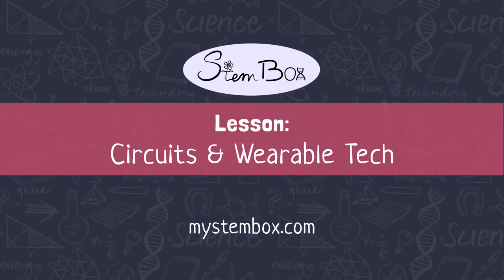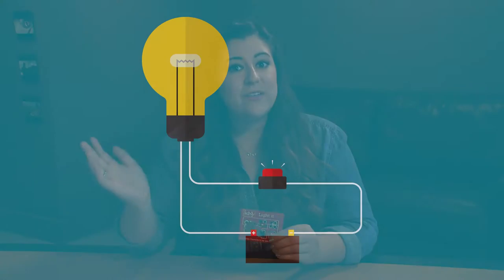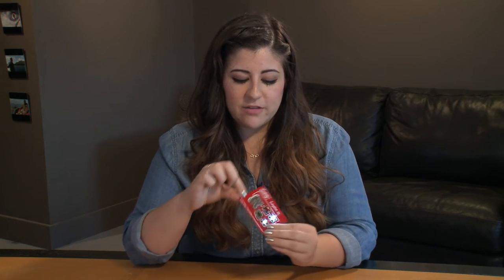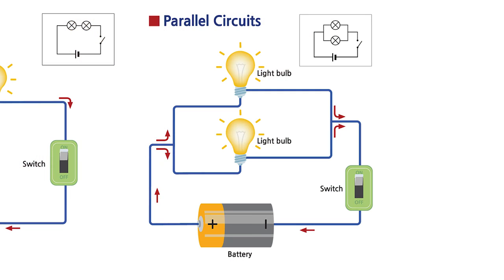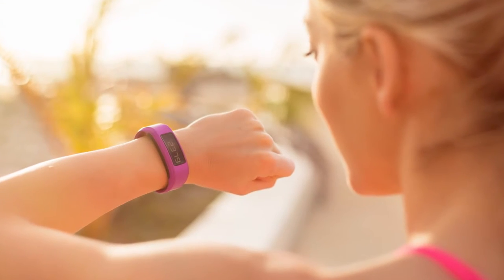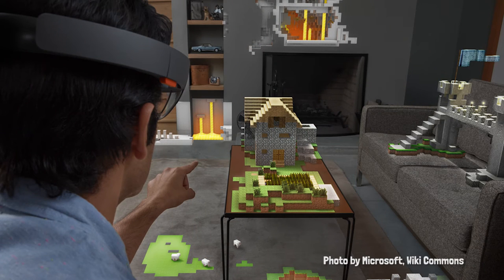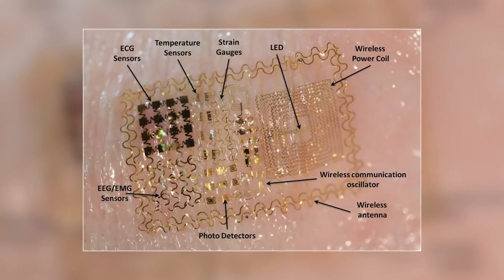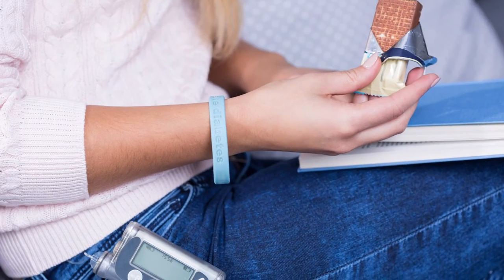May Lesson: Circuits and Wearable Tech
This month StemBox explores the science of circuits and the burgeoning field of wearable technology! This month we use our Lectrify Kits to teach us the basics of circuits and create our very own light up cell phone cases. What else can you create with your extra Lectrify pieces?